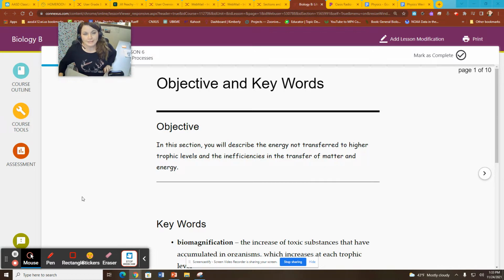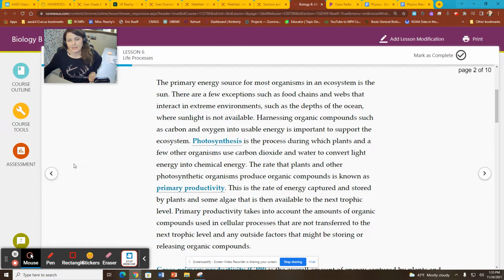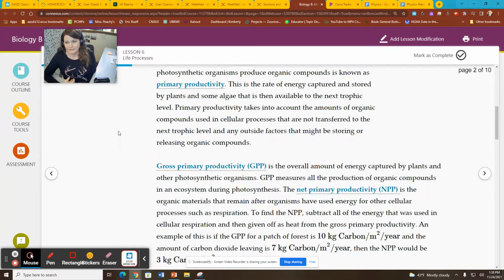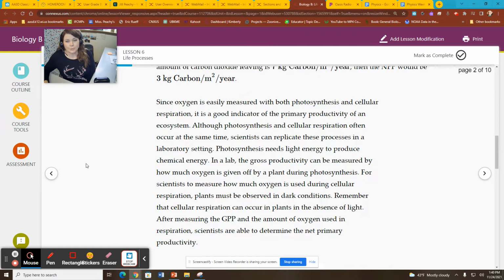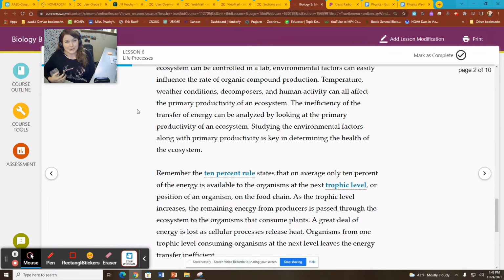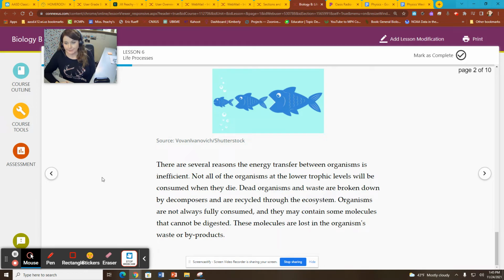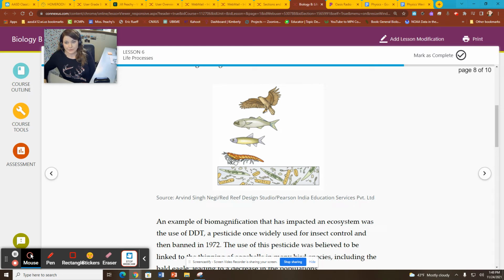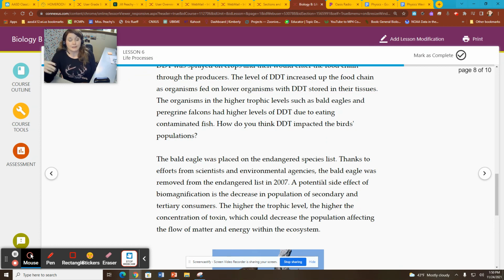WCA Biology B: Unit 3, Lesson 6--Life Processes